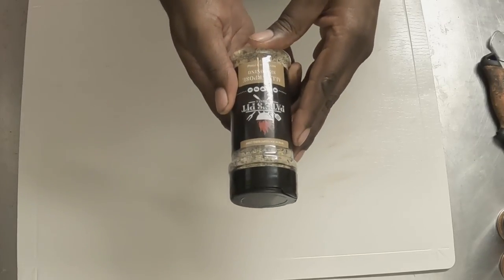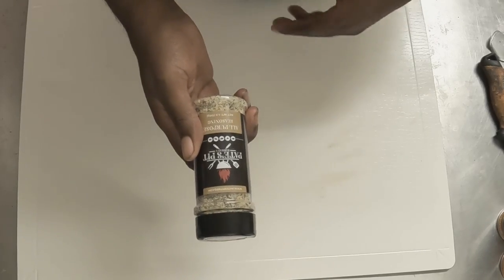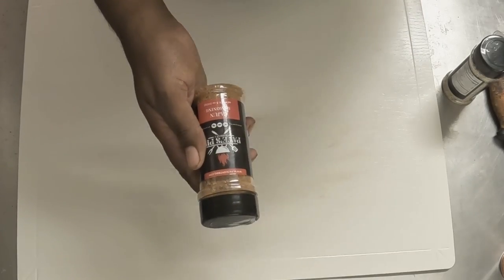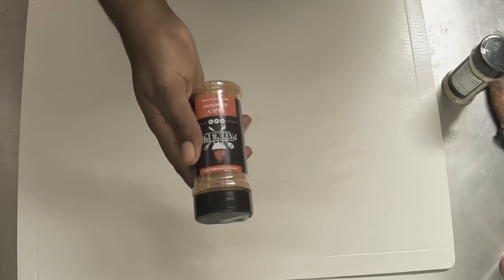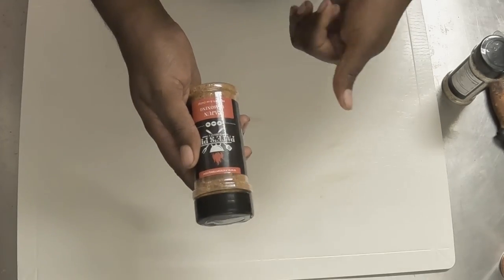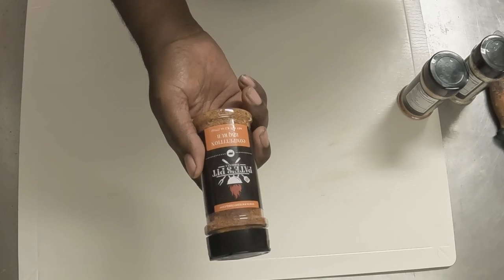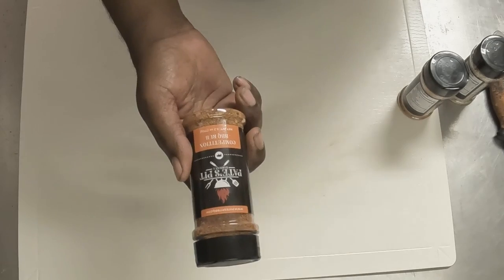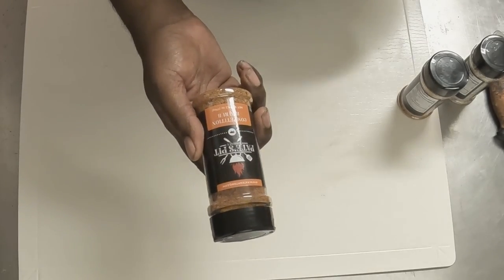Honest Rub Review's Featuring Pate's Pit BBQ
This episode we take a second to go back to what we love most. Nothing says loving like a new rub in the arsenal, and thanks to the team over at Pate's Pit BBQ.
Grab one of their rubs and sauces and give them a spin for yourself, we will lead the way in a few days.